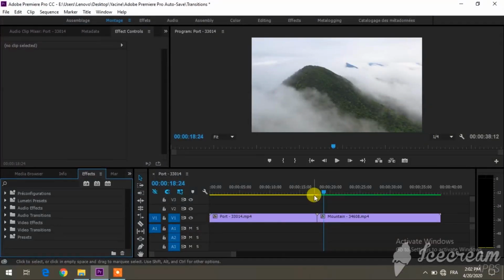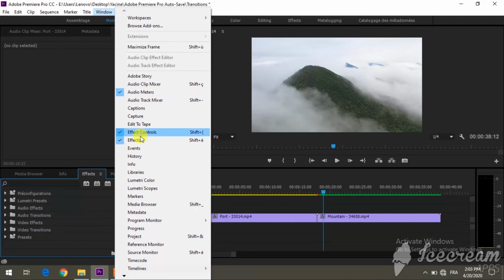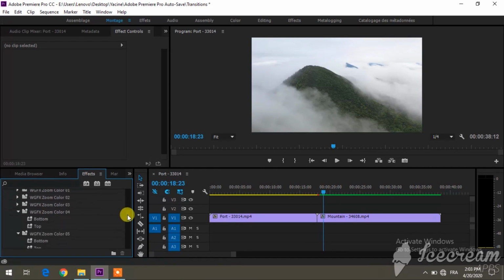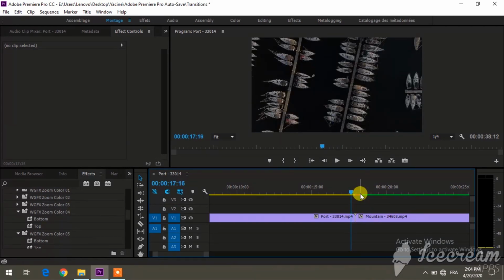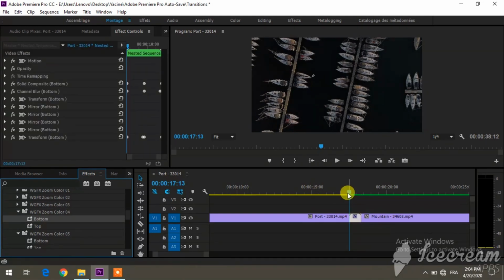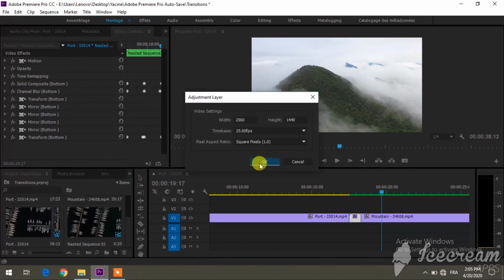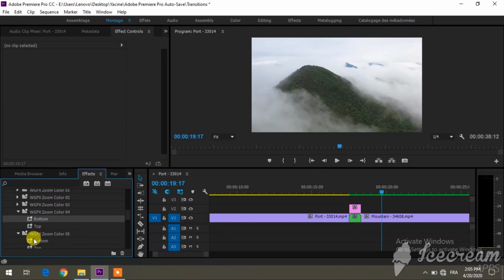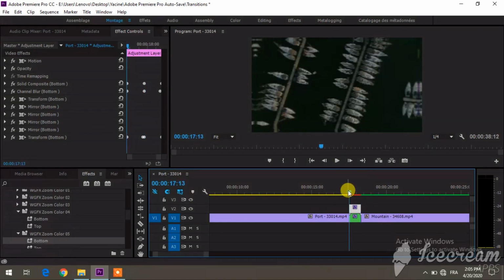60+ FREE Smooth Transitions Pack & How To Use Them for Adobe Premiere Pro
☆ Get UNLIMITED Downloads of PREMIUM Digital Assets (Sound Effects, Graphics, Music, Photos, Video Footage, Fonts...etc) with one subscription from Envato Elements

A Free Pack of more than 60 Smooth, Professional and easy to use Transitions for Adobe Premiere Pro.
In this video i'm going to show some of of these transitions and then also i'm going to show you how to import them and how to use them to create cooler and more Professional videos easily and for free.

+ Main features:
Simply drag and drop (without editing)
Works only with Premiere Pro (CC13 v.7.2.2 and above)
Extremely easy to use (without any knowledge)
Easy for beginners – applying a preset in one click.
Available in all resolutions
The sound effect for each transition
Apply 1,2 or 3 presets at the same time to get a unique design.
Works with any type of media
VIDEO TUTORIALS WITH VOICE OVER
Separated projects for each category
No plugins required just Drag & Drop.

+ Technical Requirements:
We recommend using the latest version (2019/20) of Premiere Pro to make the free transitions work correctly. You will also need the After Effects installed on your computer ( if you do not want to face any problems)

+ Premade Resolutions:
Full HD – 1920×1080 (works since CC 2015)
HD – 1280×720
4K Full Frame – 4096×3072

+ Sound Effects Includes:
Swooshes
Zoom Swooshes
Glitch
Split
Stretch whoop
Transitions Included:
Spins
Spins with RGB
Simple Zoom
Zoom RGB
Zoom Swooshes
Glitch
Glitch RGB
PIXELATION
Lens Zoom
Panoramic
Panoramic RGB
Wiggle
Offset RGB
Split
Split RGB
Stretch
Stretch whoop
Bonus
Light Leaks

Transition Pack
Free Presets
Smooth Transitions
How to import Transition presets
Key to making Professional videos